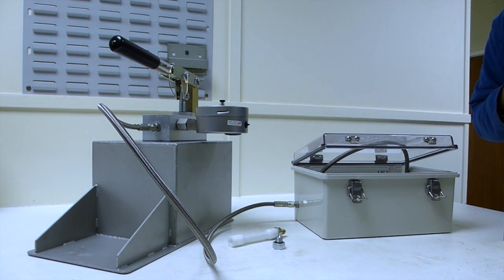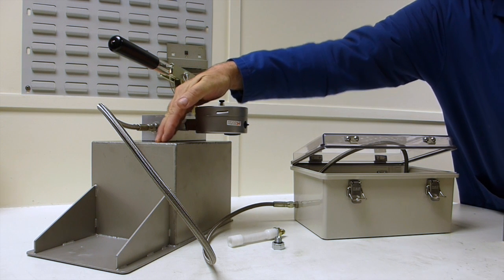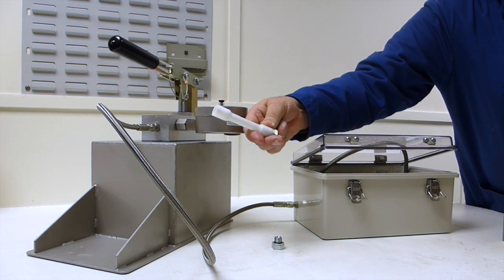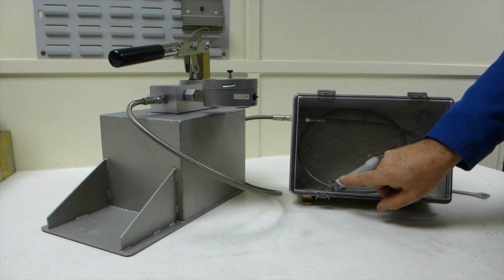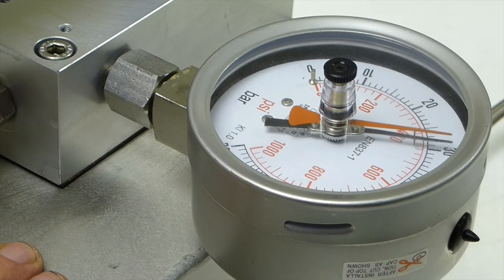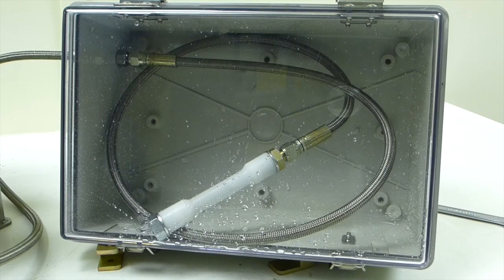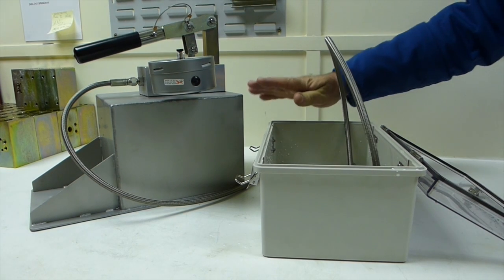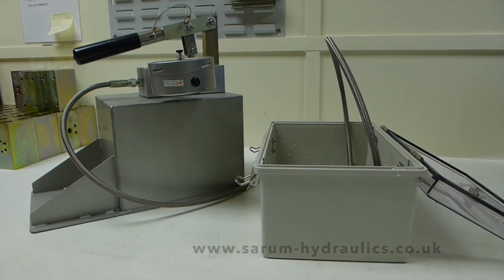How To: Burst / Pressure Test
In our second video installment, Sarum Hydraulics walks you through the steps to easy and safe "burst" or "pressure test" in the development shop or on the production line using our Micropac MP Series pressure test set.

Micropac pumps mounted on our various portable hydraulic reservoirs form lightweight portable pressure testing sets or hydrotest pump units that can be carried to the job. The reservoirs are available in anodised alloy or 316 stainless steel. Options including calibrated pressure gauges, hoses and fittings are easily added to meet your exact requirement.

Look at our Micropac MP Pressure Test Pumps with Reservoir for a complete unit. Alternatively, our MW series pumps fit directly onto our MR Hydraulic Reservoirs with many options for specialist materials and reservoir sizes.